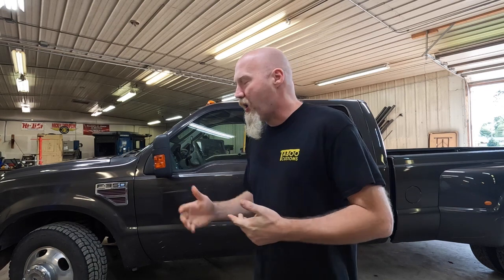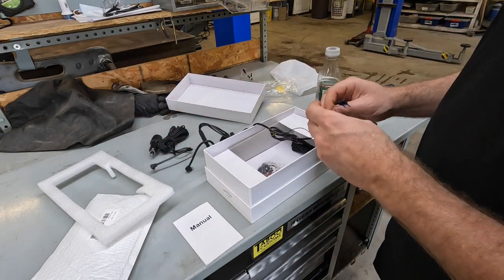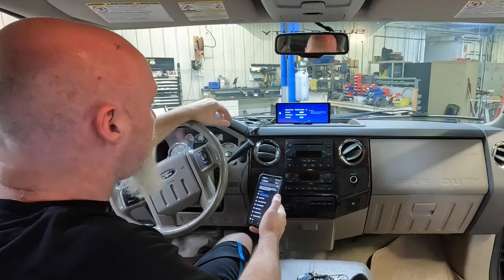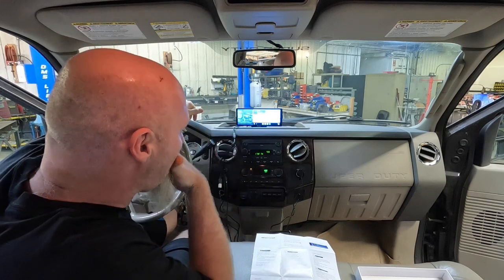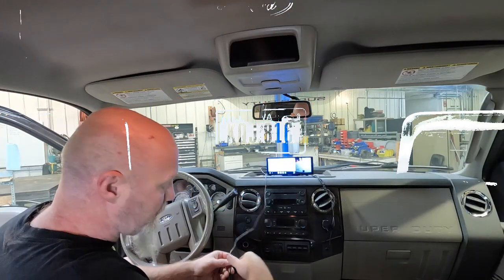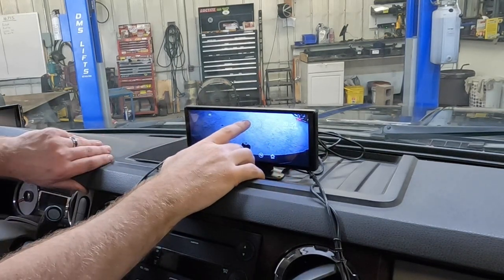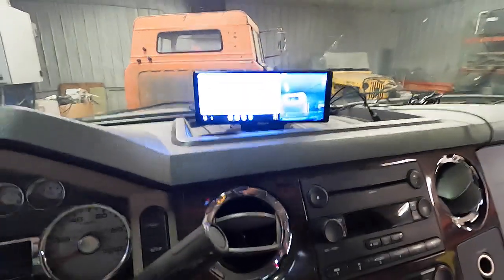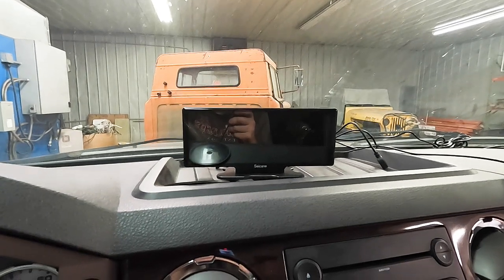Seicane CarPlay Review (Dash Cam, Rear Cam, BT Audio, Android Auto, Carplay)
Our install and review of the Seicane 9" touch screen CarPlay 4K unit.

On AMAZON Use